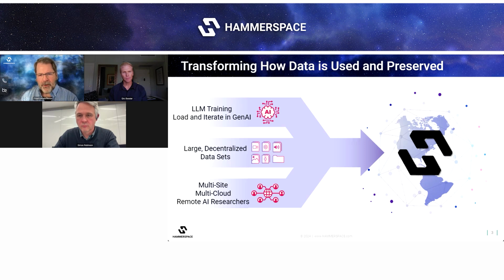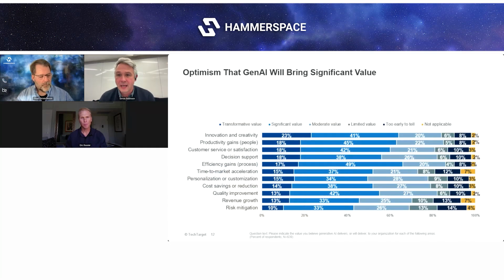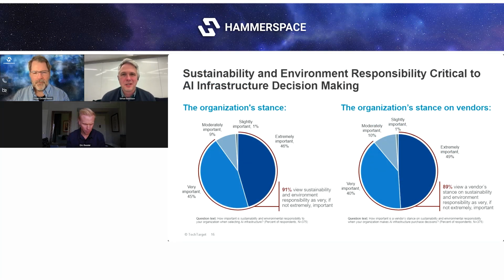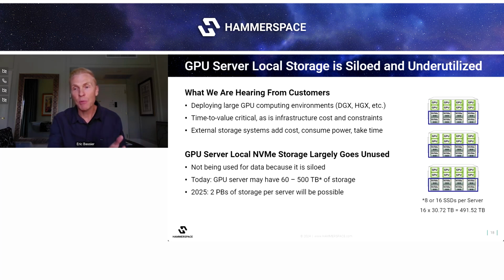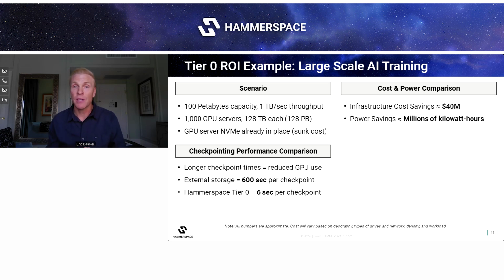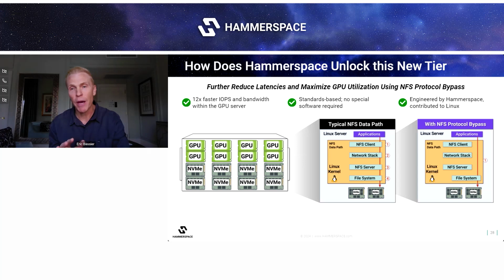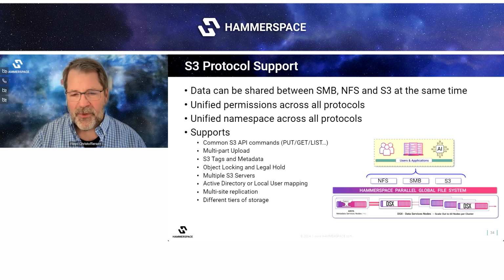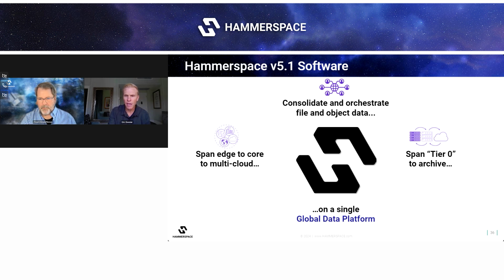Unleash the Full Potential of Your NVIDIA DGX Servers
Think your NVIDIA DGX is optimized? Think again. Most are leaving serious performance on the table by treating the internal NVMe storage like an island or not using it at all. It’s time to rethink the game. Hammerspace is introducing something BIG on November 14th: A way to unleash the full potential of your GPU servers to supercharge your entire infrastructure.

Join Floyd Christofferson, VP of Product Marketing, and Eric Bassier, Sr. Director of Solution Marketing and Simon Robinson of Enterprise Strategy Group, for a front row seat to experience how Hammerspace is fundamentally changing infrastructure for distributed GPU computing.